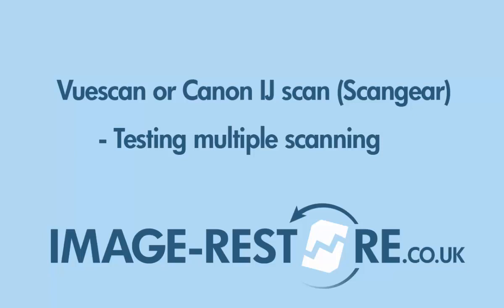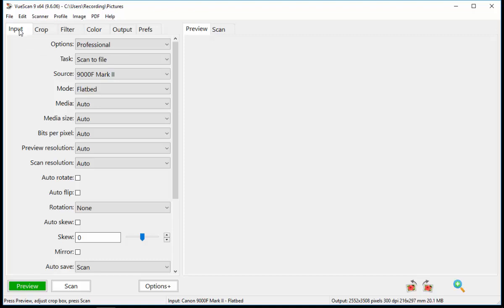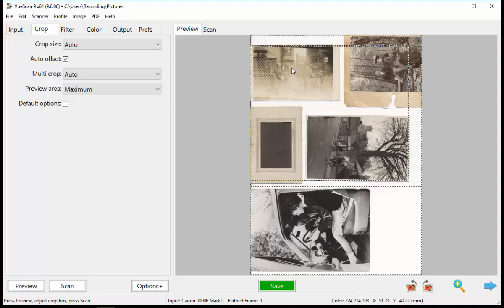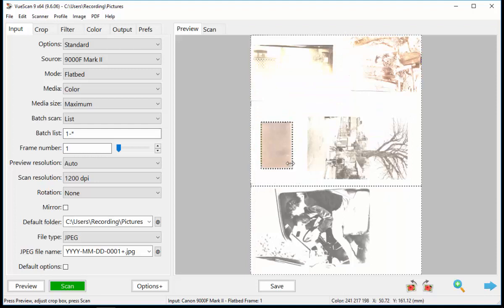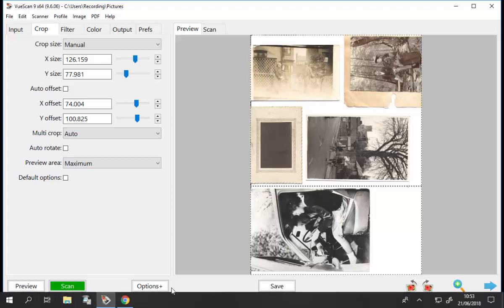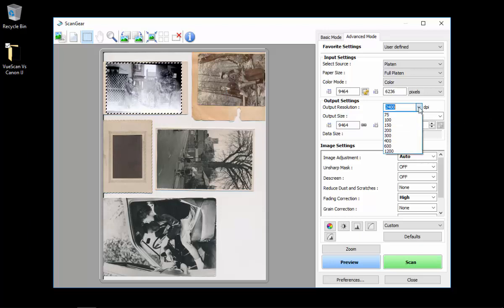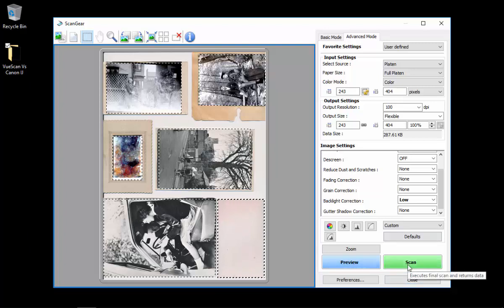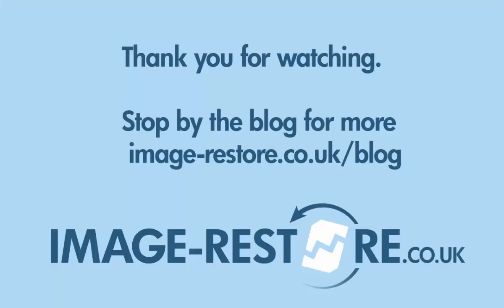CanonIJ vs Vuescan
Daily scanning can be a chore. Using an efficient scanning package can help streamline you workflow. Vuescan is a premium software scanner driver. £70 is a lot of money for driver with a software front end. We buy a scanner because we want to scan images, likewise we buy scanner software to help us scan those images.  What does Vuescan have to offer to help us scan our images? I run a test with a Canon brand of software to find out.